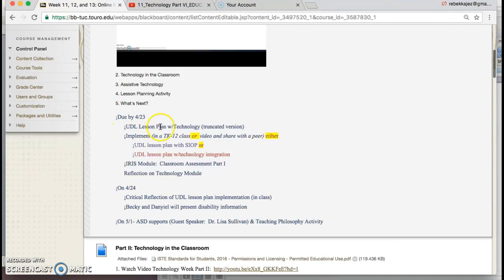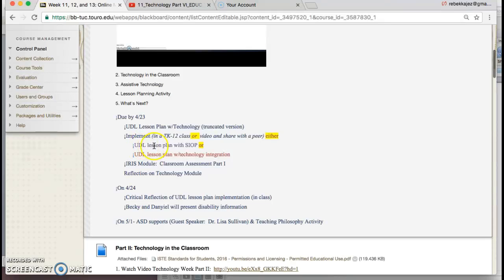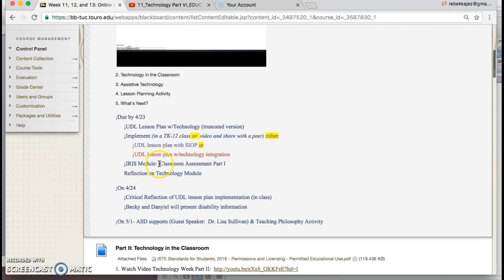11_Technology Part I: Overview EDUC 718